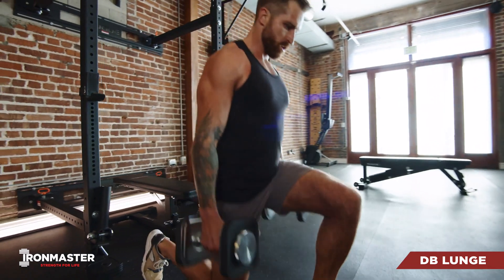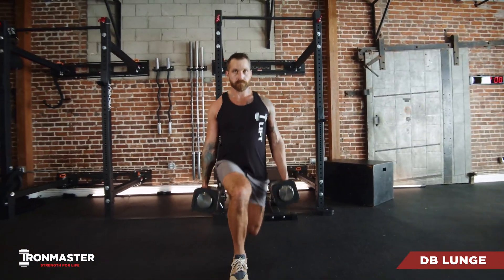Dumbbell Lunge Tutorial